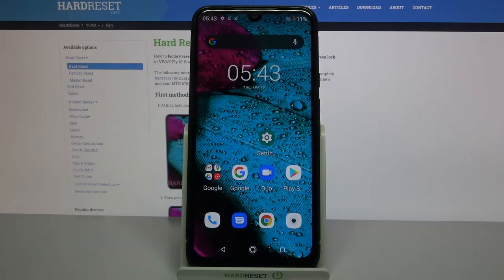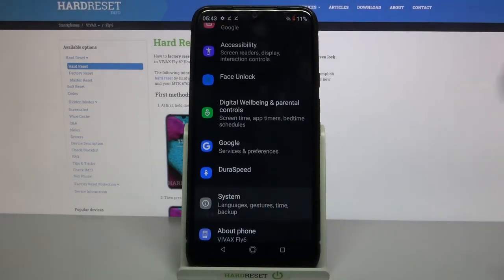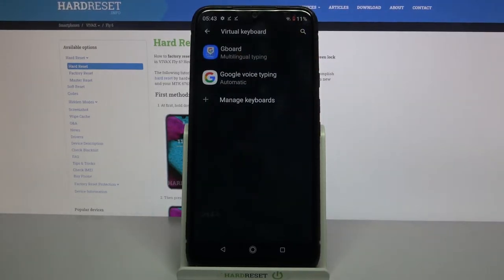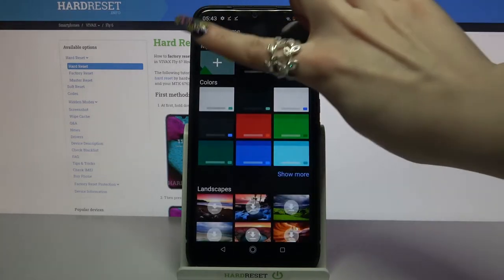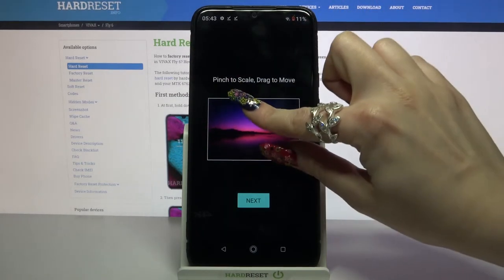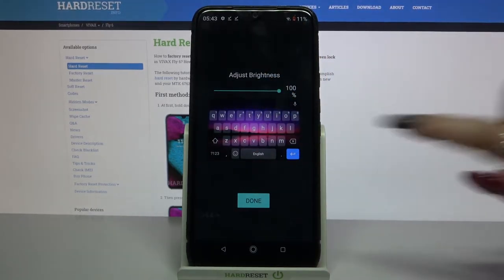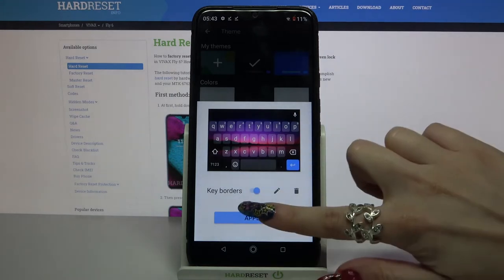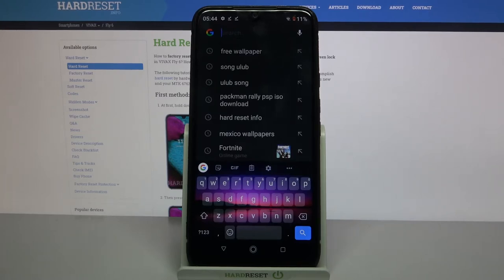VIVAX Fly 6 and Keyboard Background - Use Photo as Keyboard Theme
How to Customize Keyboard Theme on the VIVAX Fly 6 device? This question worries many. And our channel is ready to provide the solution! Just herring the steps we showed and activate a new background for your keyboard using your own image from the gallery.